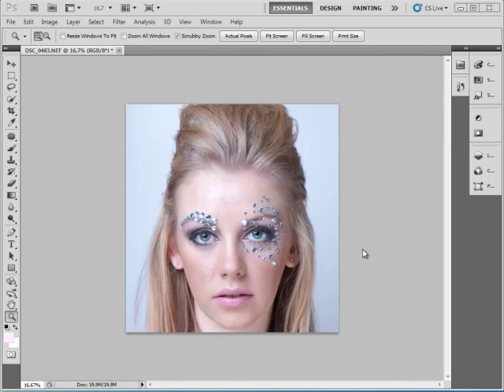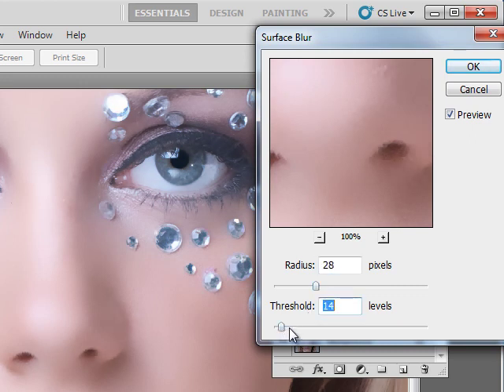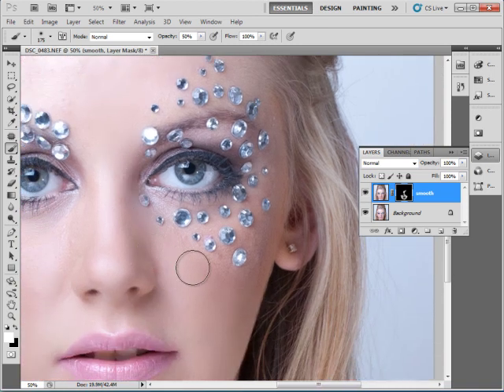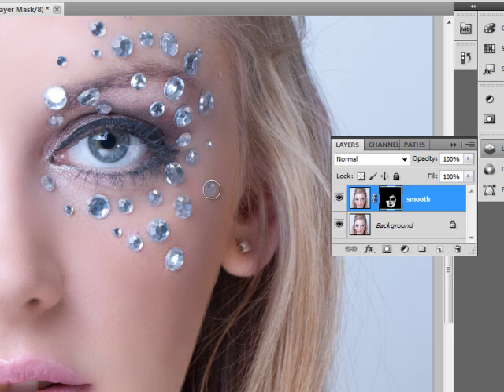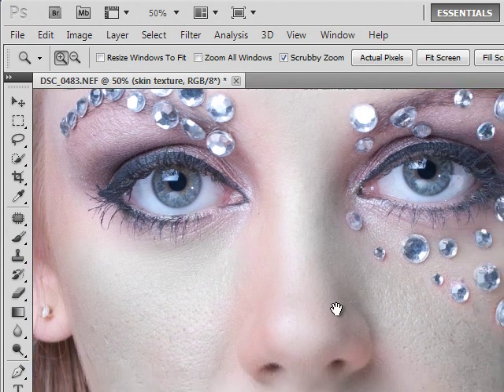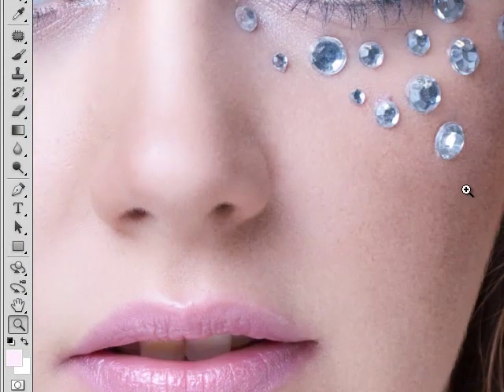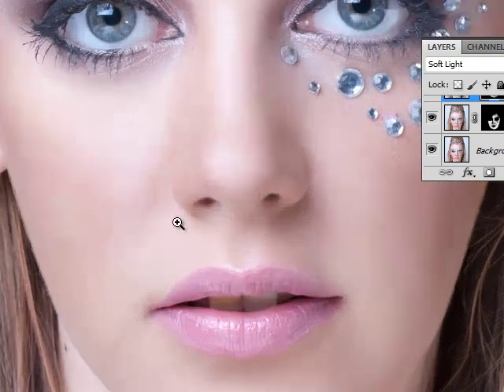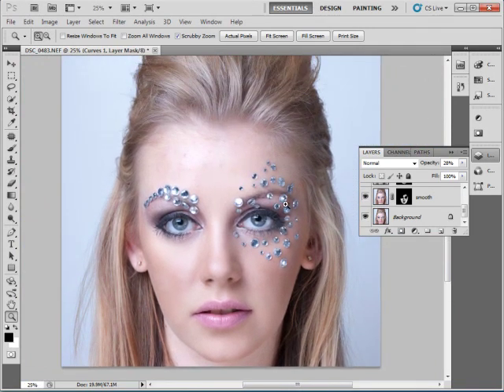Smoothing Skin - Photoshop CS5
Smoothing and retexturing skin with surface blur and add noise filters in photoshop cs5